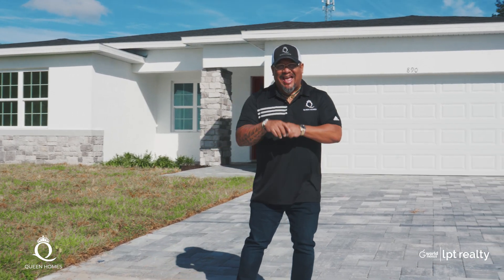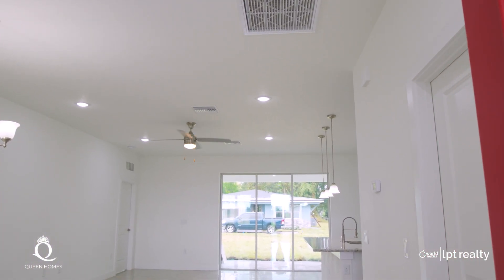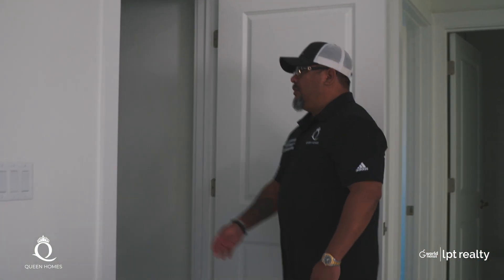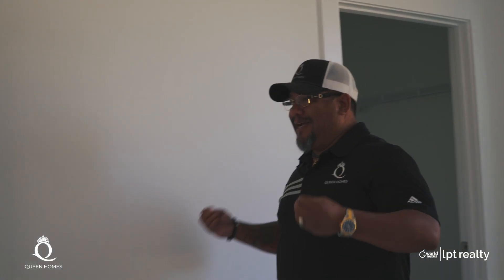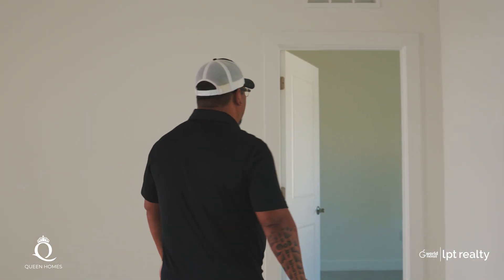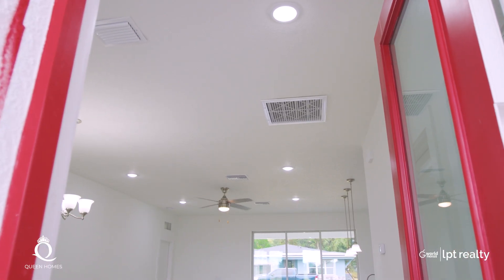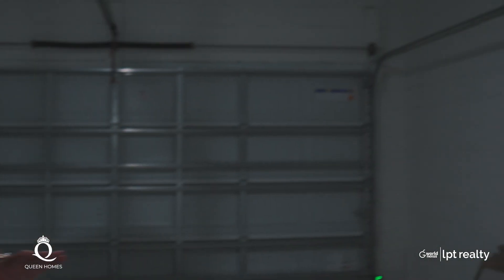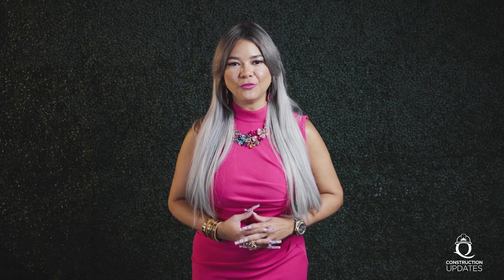Construction Update Balmoral Model